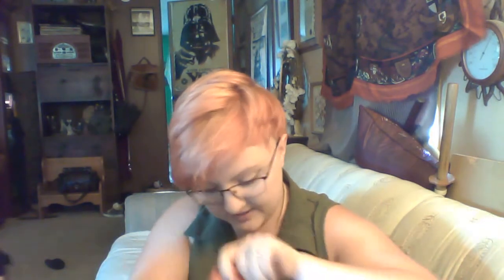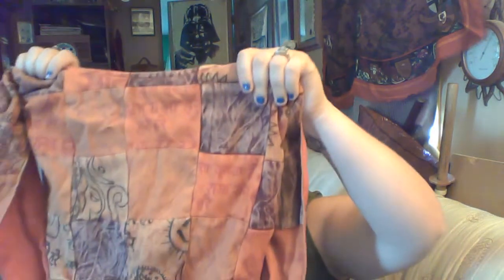Hollis Eve Co. package & bottles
So many exciting things happening this October and it's Autumn, I just love it! Got my awesome Hollis Eve Co. monthly package and it's awesome, love you Hollis girls!!!